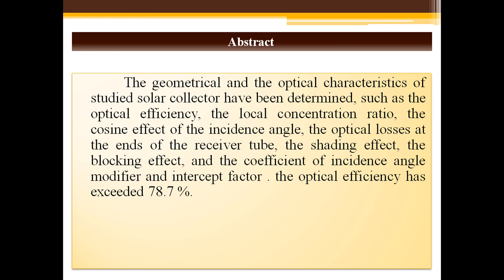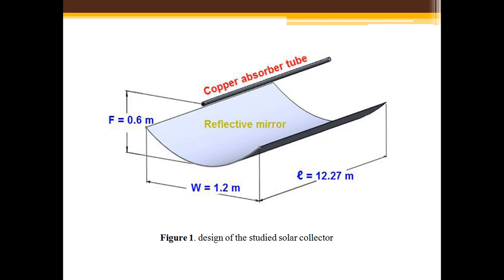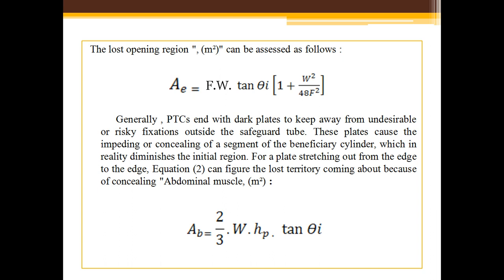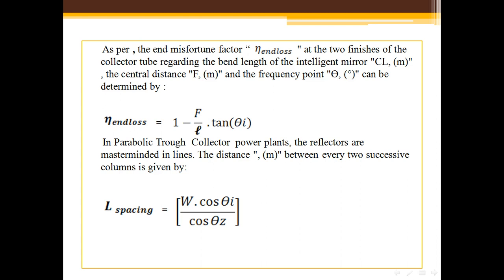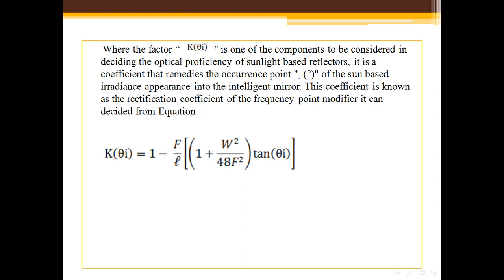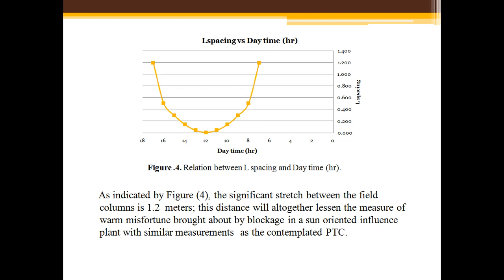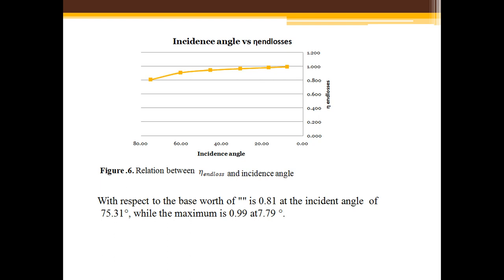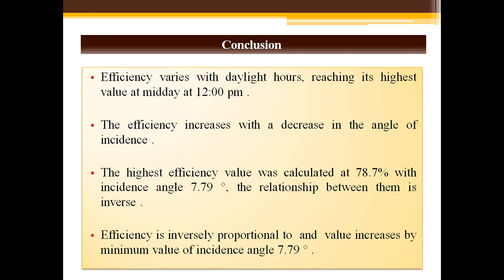Optical efficiency for parabolic trough collector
How to calculate optical efficiency for parabolic trough collector.